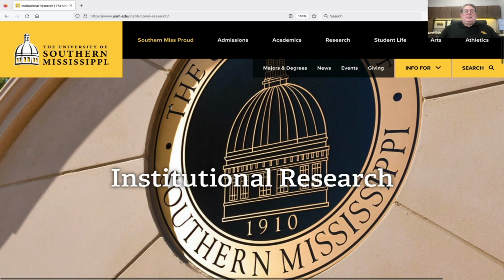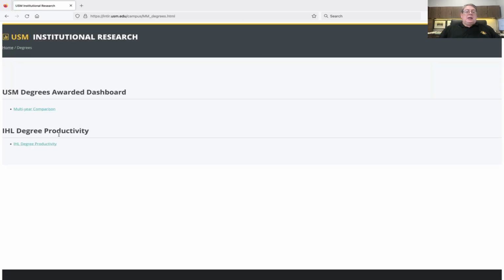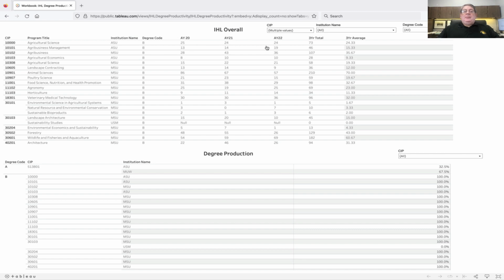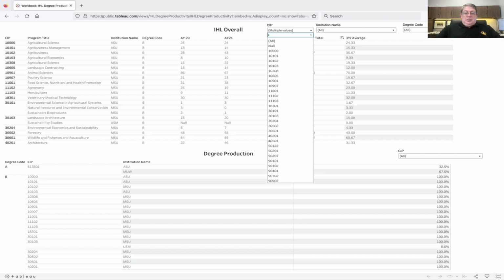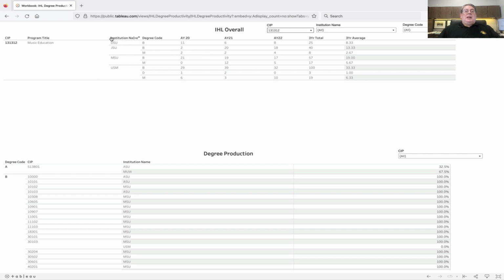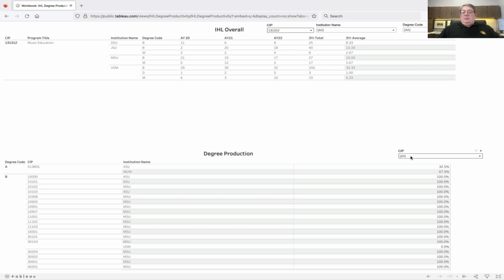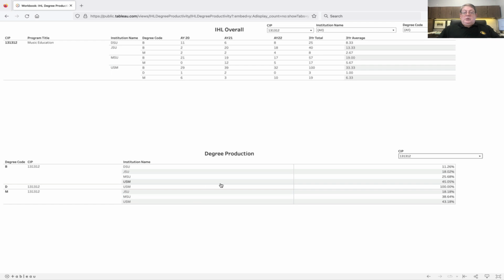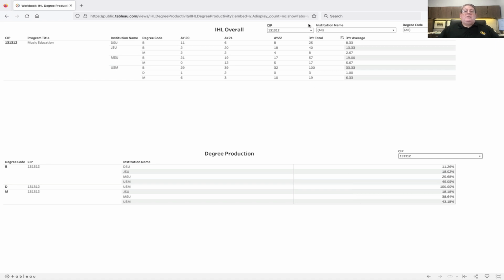IHL Degree Productivity